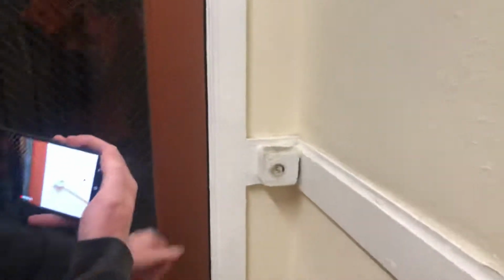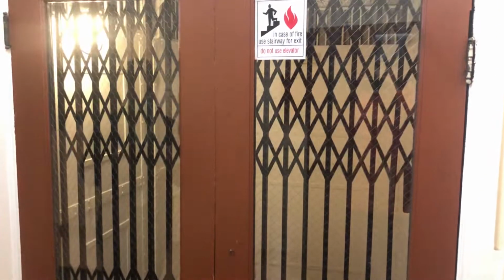AMAZING Nock & Garside Traction Elevator @ Chateau Apartments - Denver, CO.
TECH SPECS:
Brand: Nock & Garside
Model: N/A
Drive: AC Geared Traction
Year Installed: 1922
Floors Served: 4
Capacity: 1500 lbs
Speed: 500 FPM
Doors: Swing Door / Gate

FIXTURES:
Buttons: Cutler Hammer